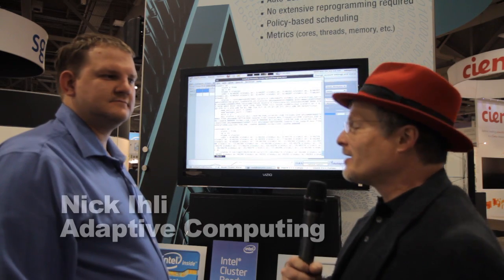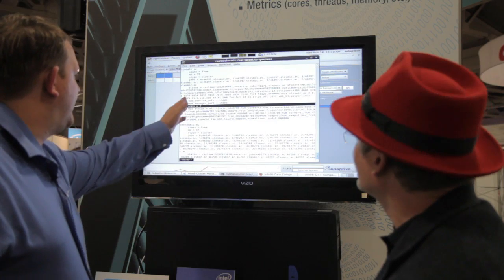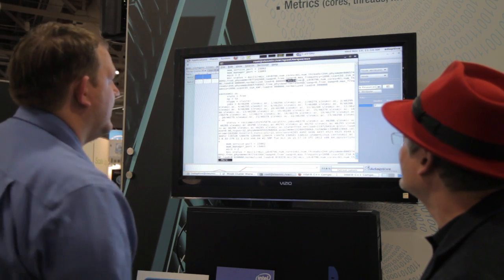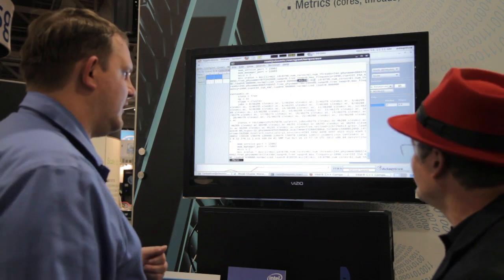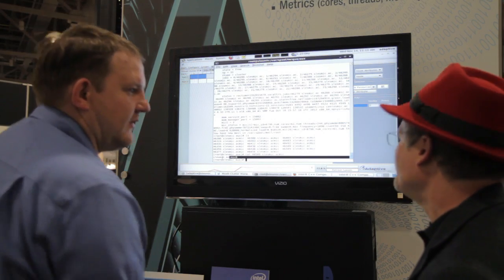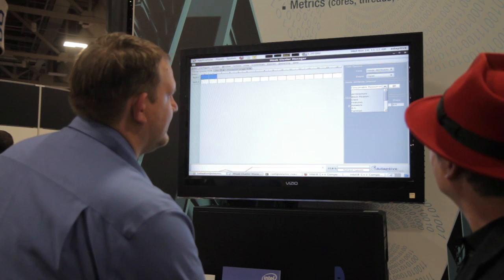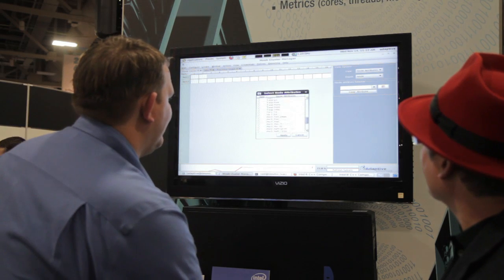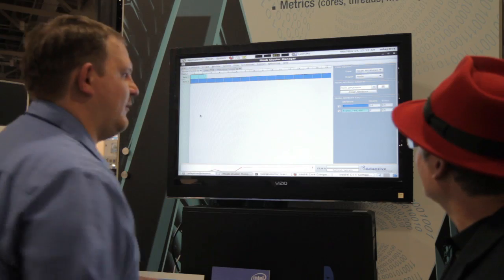Adaptive Computing Leverages TORQUE to Manage Intel Xeon Phi Resources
In this video from SC12, Nick Ihli from Adaptive Computing demonstrates how the company's Torque resource manager works with Intel Xeon Phi. By relaying Intel Xeon Phi instrumentation such as memory availability to the company's Moab workload manager, the system is able to schedule coprocessor resources efficiently.

"With the amazing capabilities of the latest supercomputing coprocessors such as the Intel Xeon Phi coprocessor, it's vital to make it as simple as possible to integrate them into existing supercomputers," noted Robert Clyde, CEO of Adaptive Computing. "The latest iteration of Moab was designed to maximize the investment being made by today's HPC providers. Adaptive is proud to offer Intel Xeon Phi coprocessor support in Moab, along with more efficient job scheduling, to allow users to make their systems more efficient even as they become more powerful."